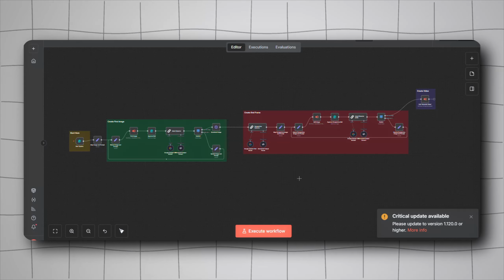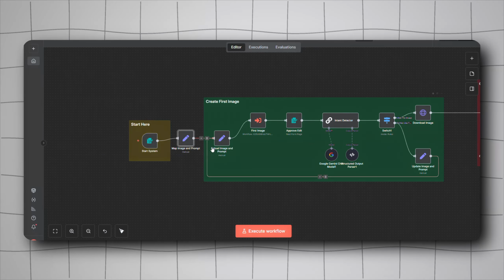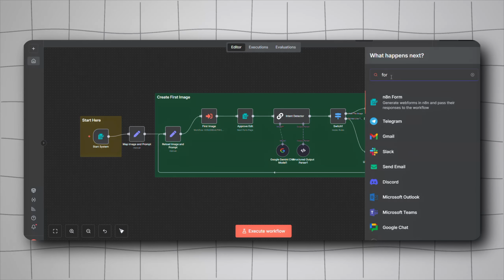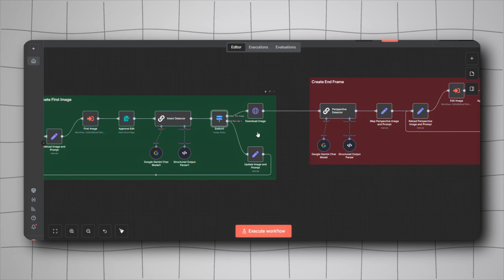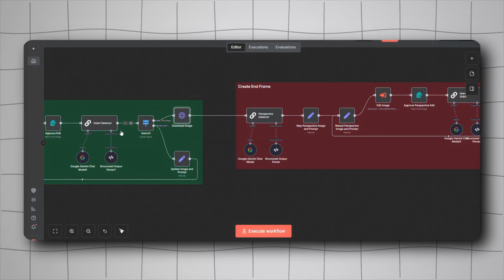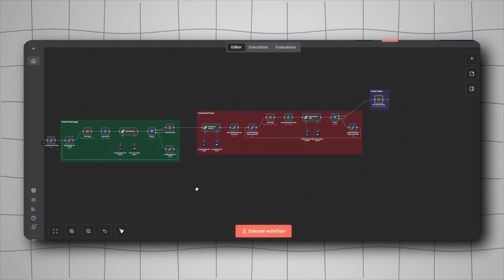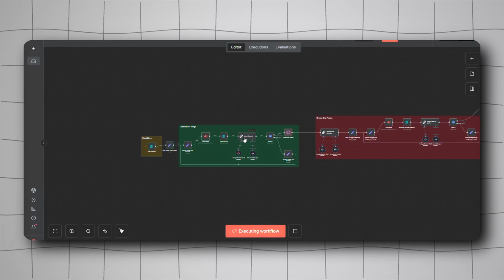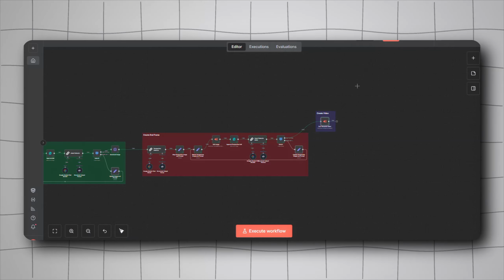How I Create Viral POV Abandoned Videos With N8N in SECONDS!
Hello StraightToPointers, In this video, we go through an n8n workflow that mass-creates abandoned POV videos with a single click, demonstrating the power of ai automation. This tutorial shows how to use n8n effectively for automation and improved workflow efficiency. We cover the entire process, providing a comprehensive n8n tutorial for anyone looking to streamline their video creation using free ai tools.

This workflow is going to be available in 1 day from the upload of this video on our FREE Discords Server!